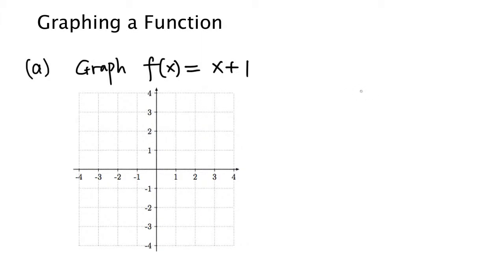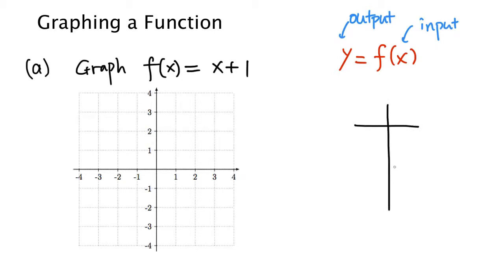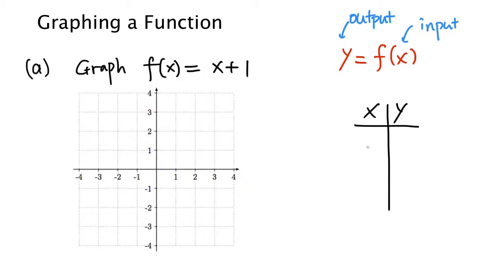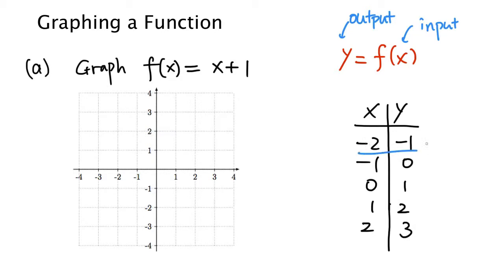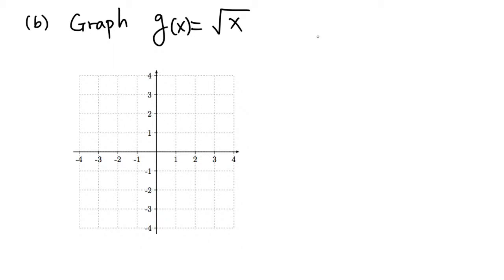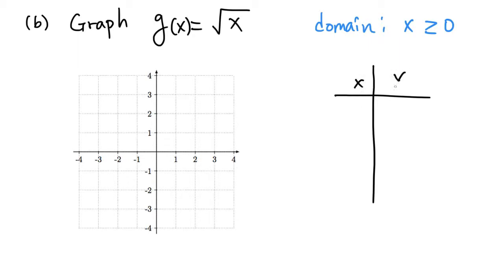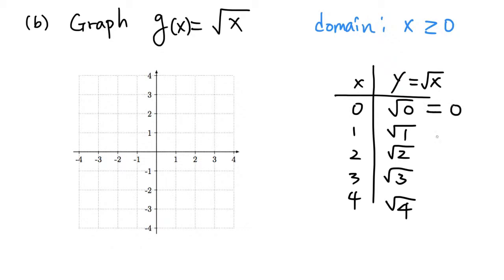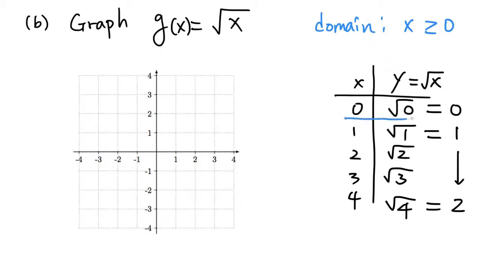Drawing the graph of a function